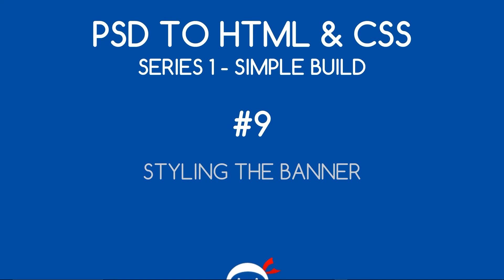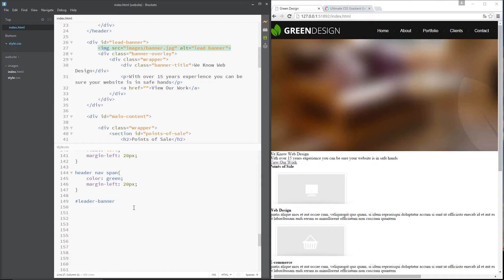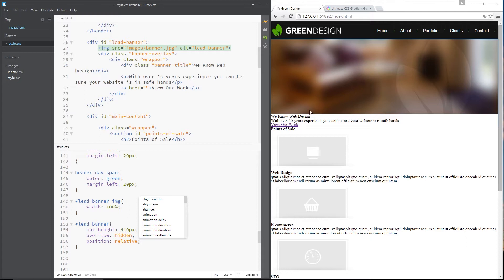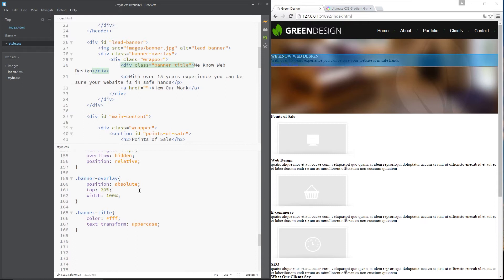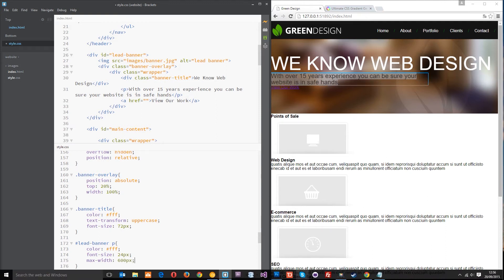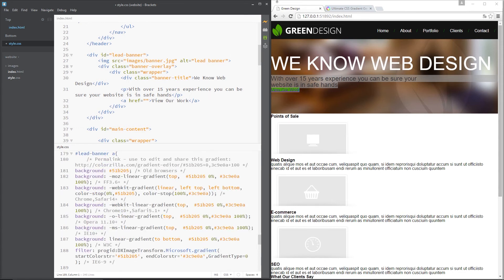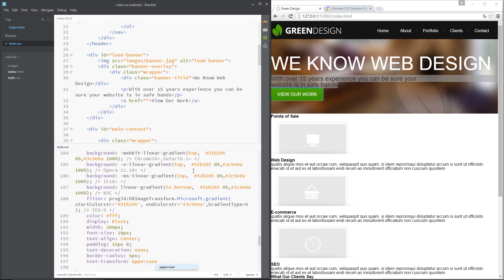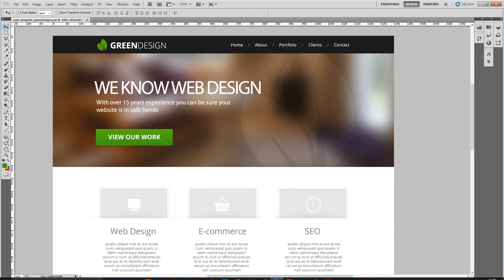PSD to HTML & CSS (Series 1) #9 - Styling the Banner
Hey ninjas, in this PSD to HTML tutorial, we'll focus on the banner CSS and styling the button and text within it.

Social Links